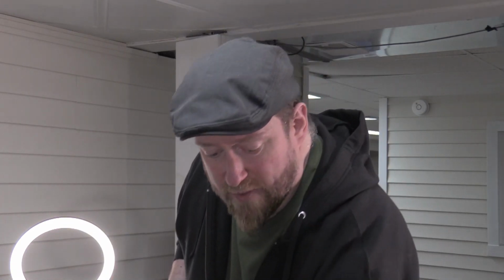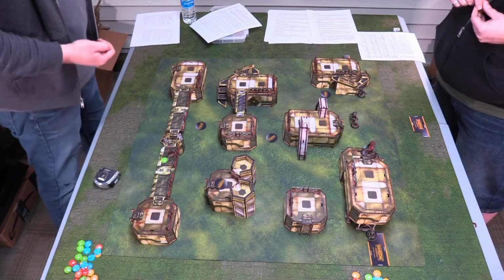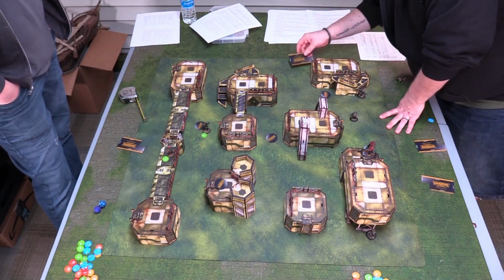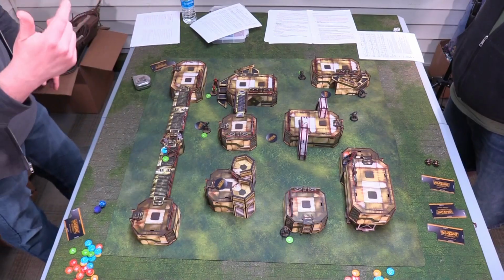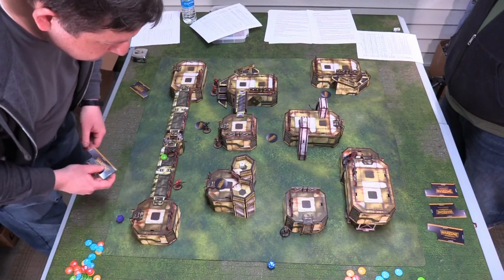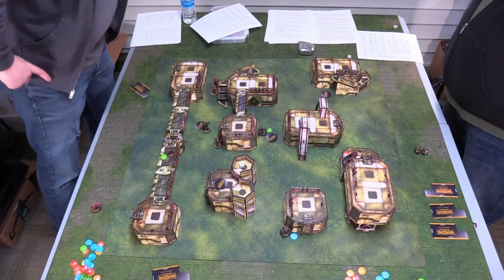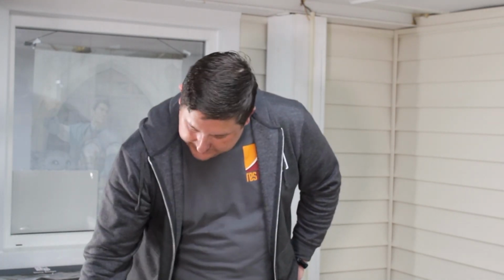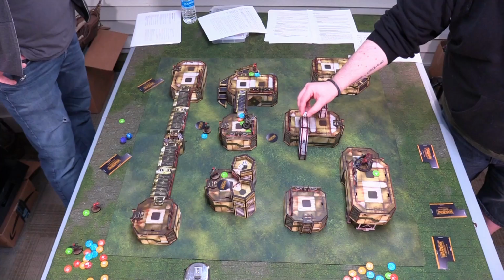Warzone Eternal Battle Video - Dark Legion v. Imperial Corporation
The creators of the game, Alex Kanous and Bryan C.P. Steele bring small forces to the table and record the first ever fully painted, fully ResNova miniatures, battle report!